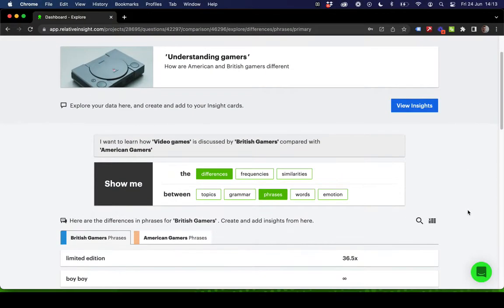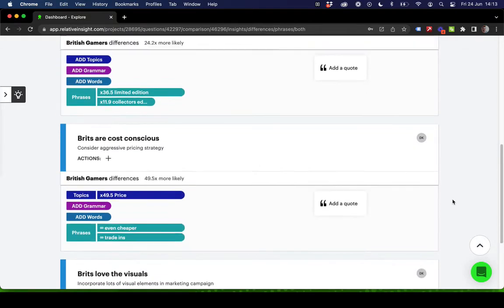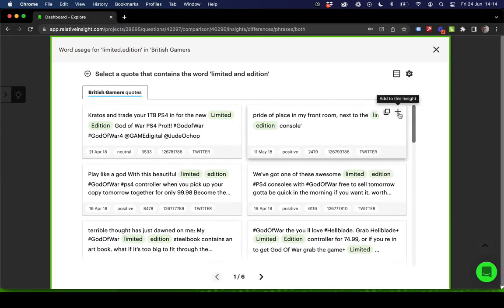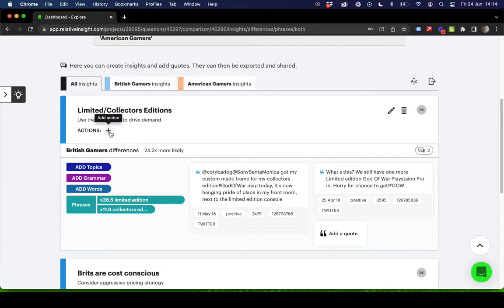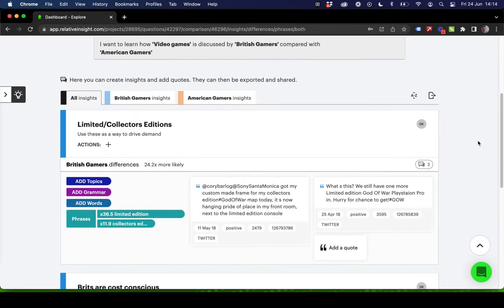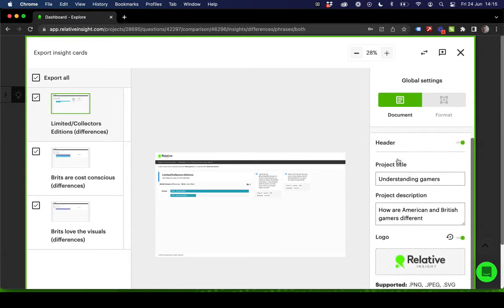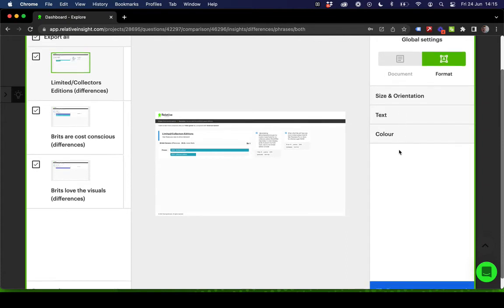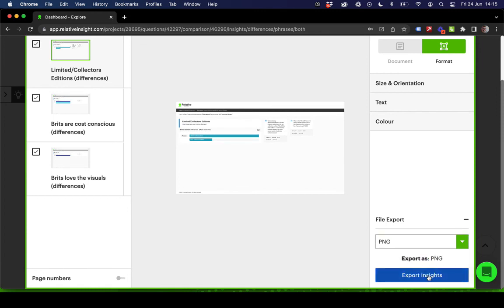Customizing & Exporting Insights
Learn how to amend the visual appearance of your insight cards and export them for inclusion in presentation decks and reports.